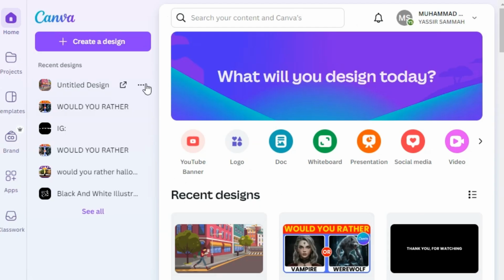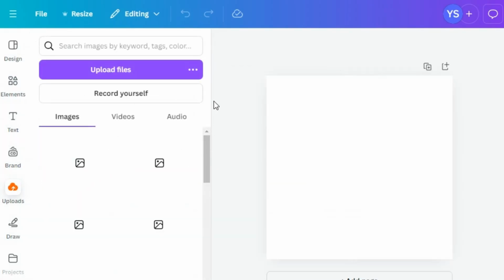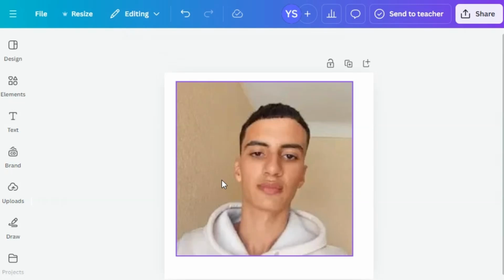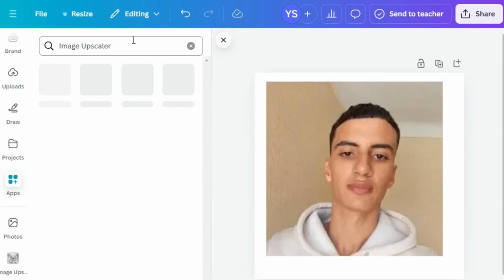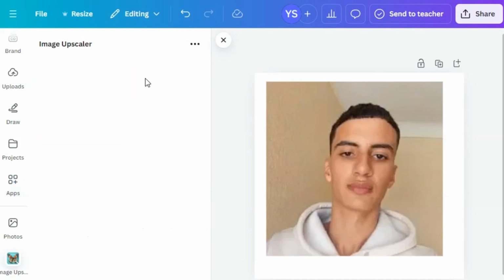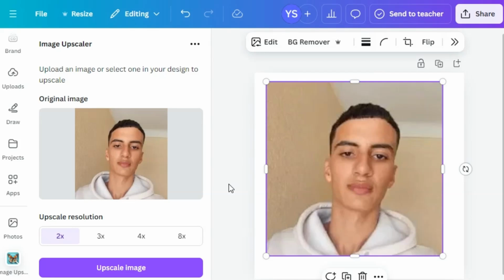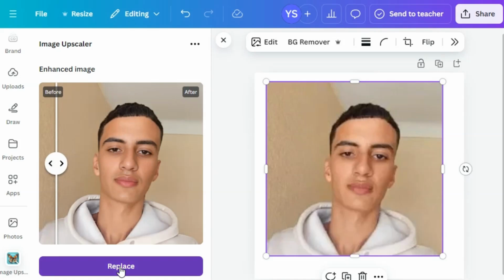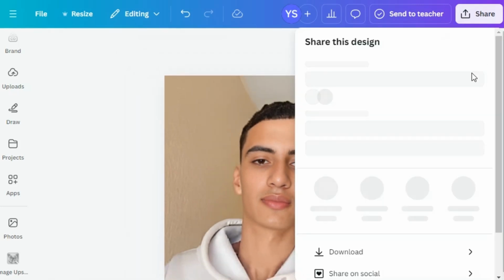How to Upscale Images Using Canva | Fix Image Quality Problems Fast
Learn how to quickly upscale images using Canva and fix quality issues with ease. This step-by-step tutorial will guide you through improving image resolution for professional results. Perfect for anyone facing image quality problems—get the solution fast!